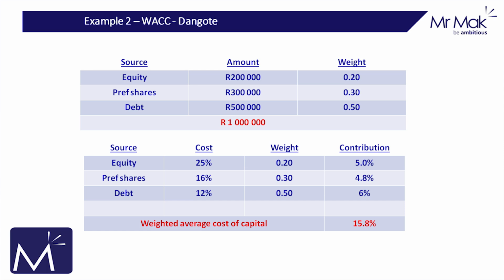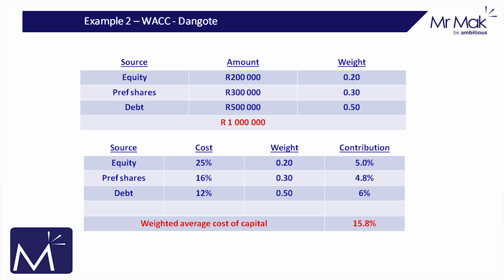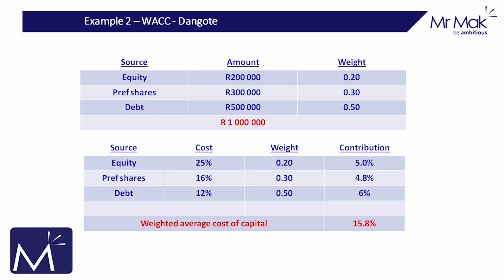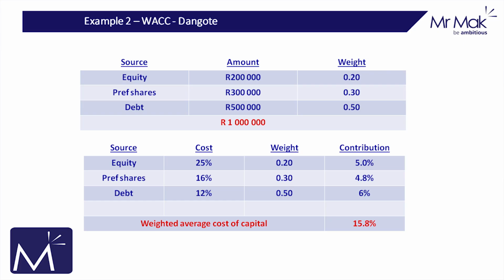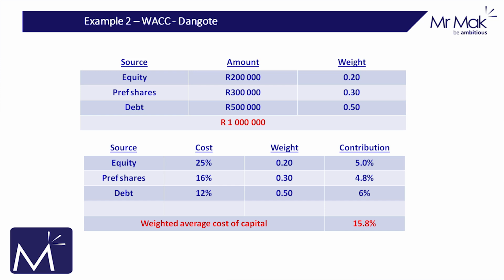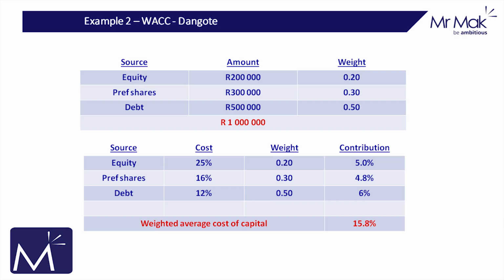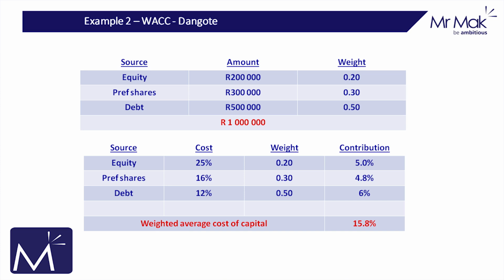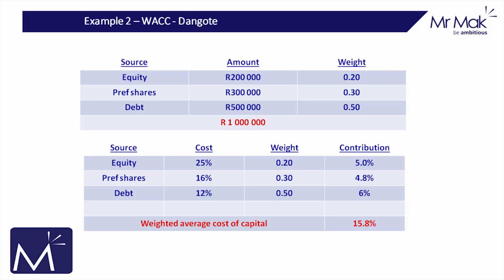Example 2 - WACC